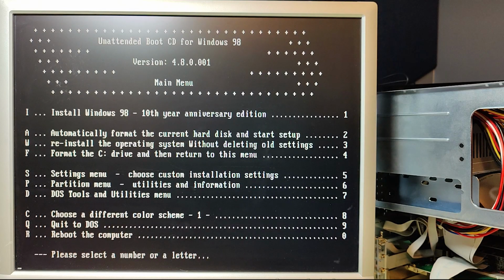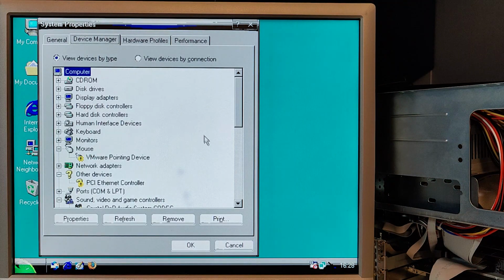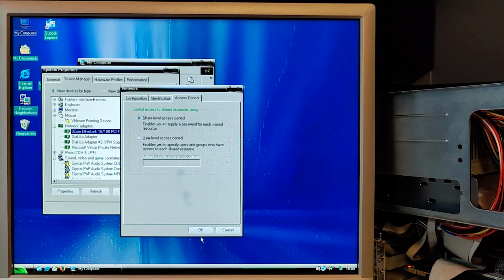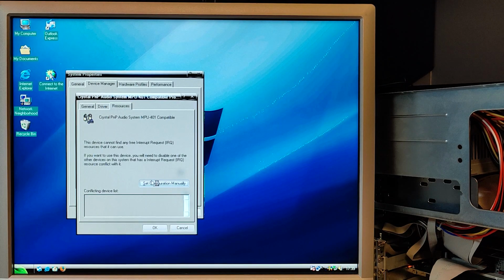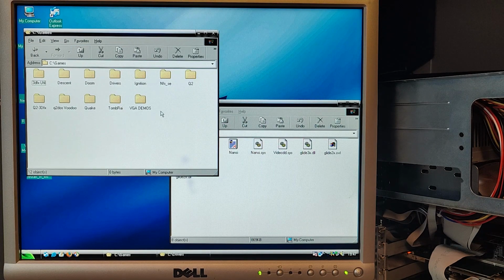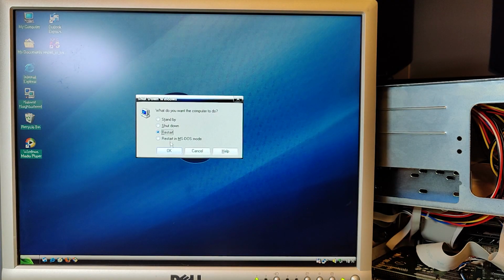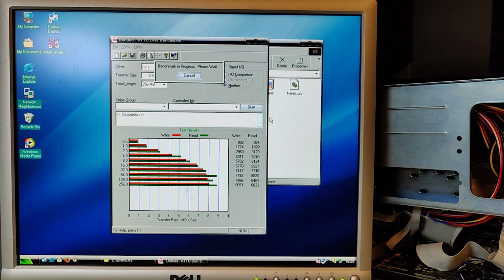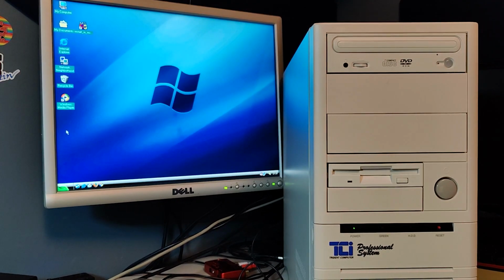TCI 233MMX build part 2 - Installing Windows 98 and more.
Part two of building an Pentium 233MMX.
There was a problem with the graphics card, and the SSD drive is not utilizing it's full potensial.

My problem could with SSD drive could be related to a bad PATA 2 SATA: Take a look at this video